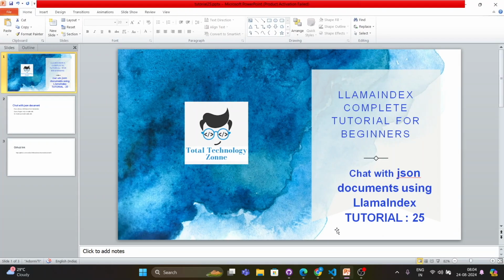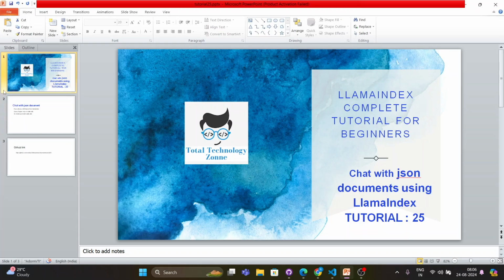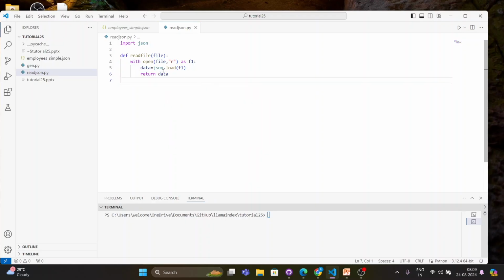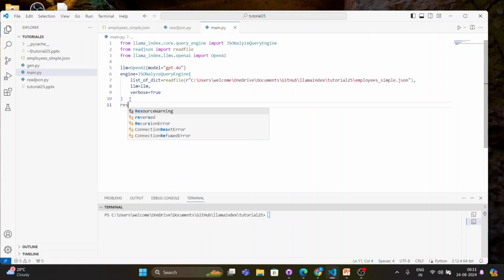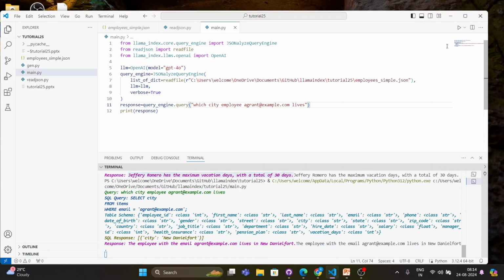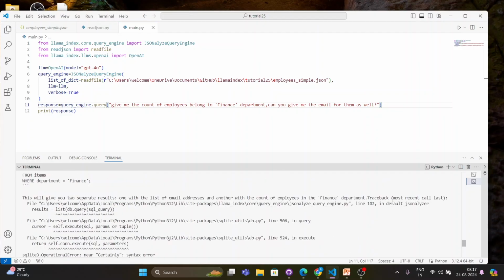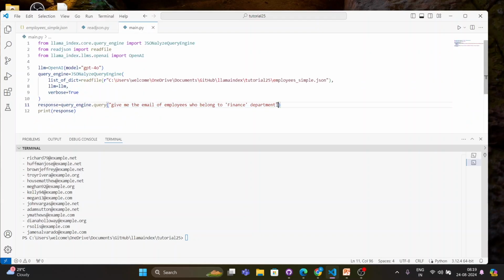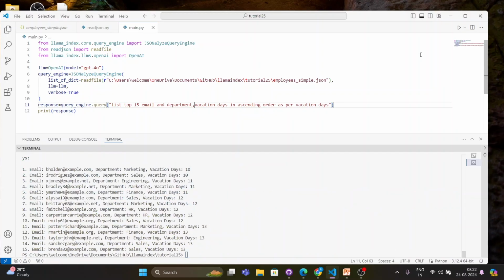chat with json documents using LlamaIndex| Tutorial:25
Welcome back to **Total Technology Zone**, your ultimate destination for advanced tech tutorials! 🚀 In today’s exciting tutorial, we're taking a deep dive into **JSON Document Analysis** using the **Llama Index**. If you’ve been searching for a streamlined way to query and extract insights from JSON documents, you’re in the right place.

This tutorial is perfect for students, developers, and data enthusiasts who want to level up their skills in working with JSON data. Whether you're building a project, preparing for a job, or just curious about JSON analysis, this video will provide you with the tools and knowledge to succeed.

1. **Introduction to JSON Document Analysis:** Understand the basics and the need for querying JSON documents.
2. **Setting Up the Llama Index:** A step-by-step guide to setting up and configuring the Llama Index for your JSON data analysis.
3. **Reading and Parsing JSON Files:** Learn how to efficiently read and parse JSON files using Python.
4. **Querying JSON Data:** Perform various queries to extract meaningful insights, like counting employees, identifying who took the most vacation days, and more.
5. **Handling Complex JSON Structures:** Discover how to deal with hierarchical JSON documents and why Llama Index is ideal for simple structures, while other tools might be needed for more complex ones.
6. **Practical Examples:** We walk you through practical examples where we generate a JSON file of 100 employees and query it to find valuable insights.
7. **Tips for Real-World Use Cases:** Insights on how to apply what you've learned to real-world scenarios, whether for work, school, or personal projects.

### **Why Use Llama Index?**
- **Minimal Coding Required:** Ideal for quick and efficient analysis.
- **Handles Simple JSON Structures:** Perfect for straightforward data analysis tasks.
- **Real-Time Insights:** Get instant results with minimal setup.

- **Students** working on projects or assignments that involve JSON data.
- **Developers** who need a quick and efficient way to query JSON documents.
- **Data Analysts** looking for new tools to simplify their workflow.
- **Anyone** interested in enhancing their understanding of JSON document processing.

- **Share** it with friends, colleagues, or anyone who could benefit from learning about JSON document analysis.
- **Comment** below with your thoughts, questions, or suggestions for future videos.

### **Why Your Feedback Matters:**
Your comments not only help improve our content but also help YouTube’s algorithm recommend our videos to a broader audience. Plus, we love hearing from you! Your feedback and support motivate us to keep creating quality content.

### **Join the Total Technology Zone Community:**
At **Total Technology Zone**, we’re committed to bringing you in-depth, high-quality tutorials on the latest tech topics. Whether it’s for your studies, your career, or personal growth, we’ve got you covered.

Until then, take care and keep exploring the world of technology! 🌟